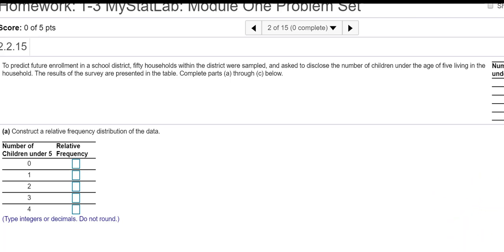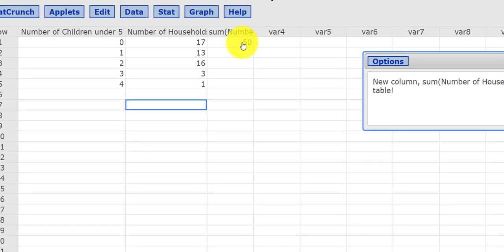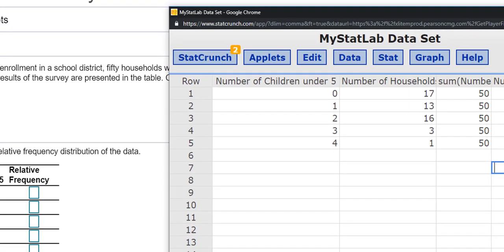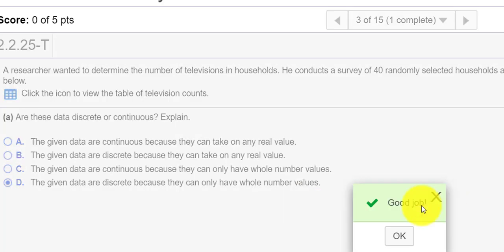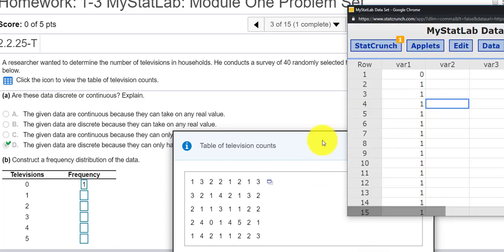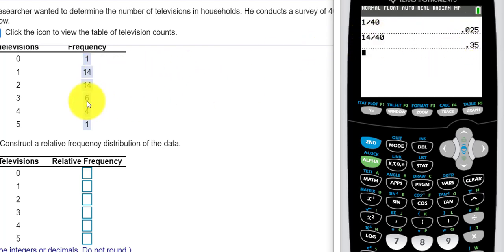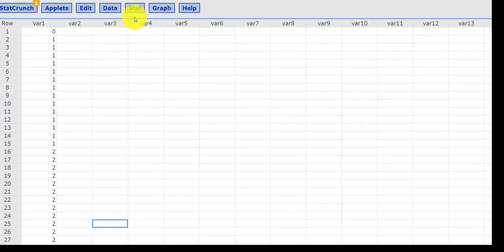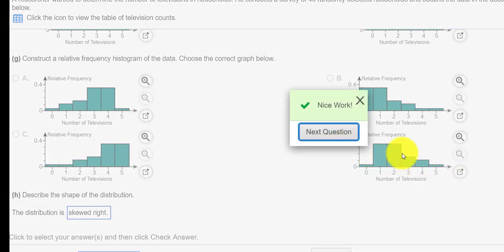MyStatLab HW #2, #3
StatCrunch to find Mean Median and Mode